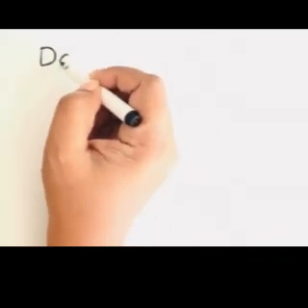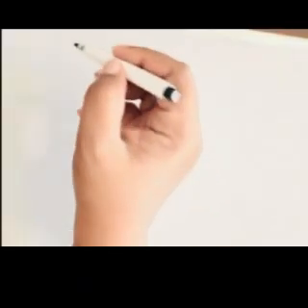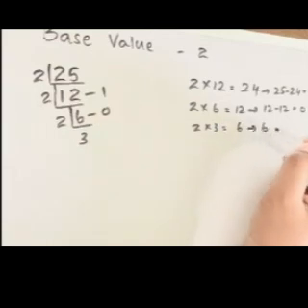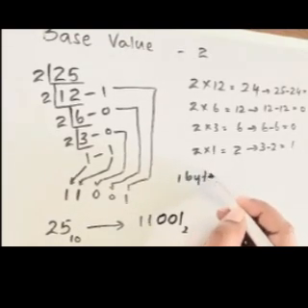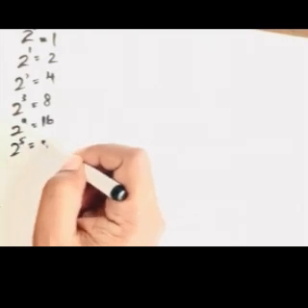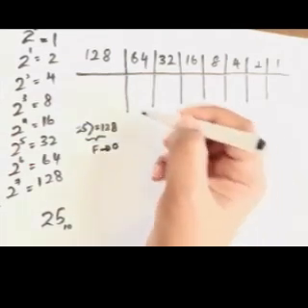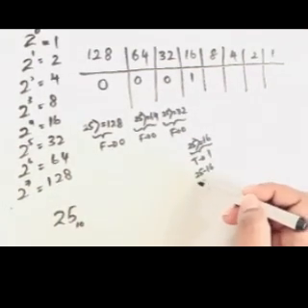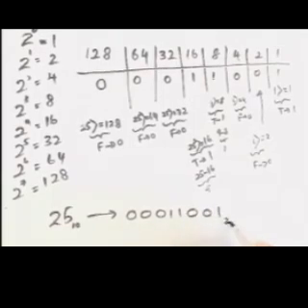How to convert decimal numbers into binary